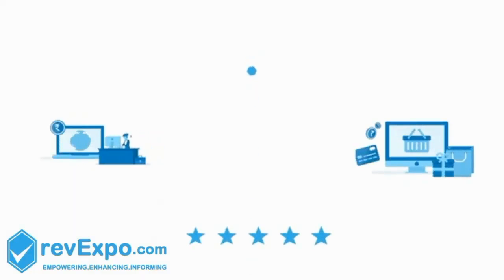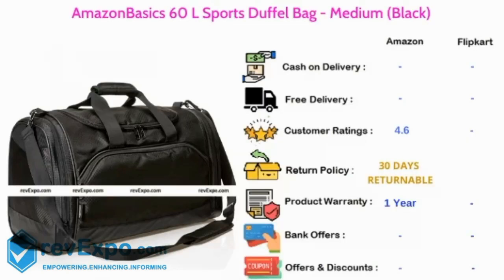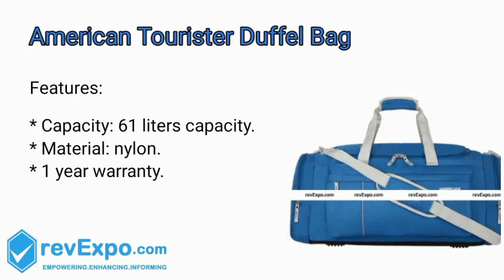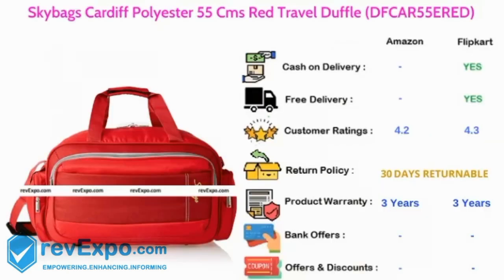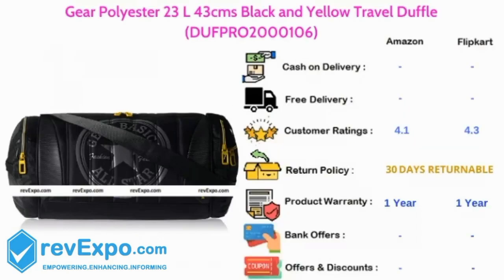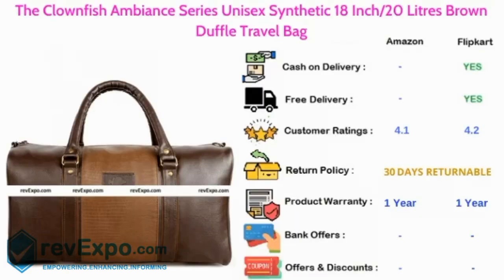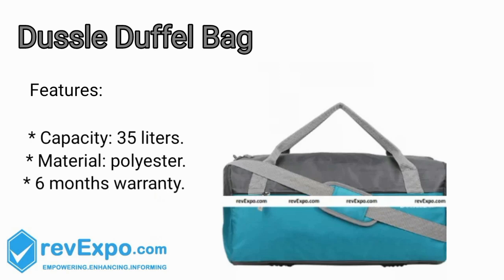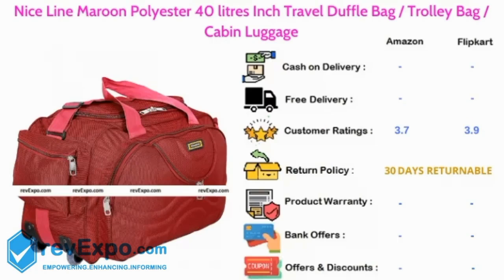Best Duffle bags in India Reviews & Buyers Guide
List of Top 10 Best Duffle Bags in India:
1. AmazonBasics Duffel Bag 60 Liters
2. AUXTER Duffel Bag BLACKY Gym Bag
3. American Tourister Duffle Bag 55 cms
4. Skybags Cardiff Duffle Bag
5. Gear Duffle Bag + Travel Bag
6. Skybags Cardiff Duffle Bag + Travel Bag
7. The Clownfish Duffle Bag + Travel Bag
8. Gear Duffle Bag with Travel Bag
9. Dussle Dorf Duffel Bag Travel Bag
10. Nice Line Duffle Bag Travel Trolley Bag

About Best duffel bags
Duffel bags are big, large bags made from fabrics of natural or synthetic sources used for traveling, gym use, or other purposes of conveying materials conveniently from one place to another. Duffel bags have been long existing since the early 1900s and are otherwise termed “duffle” bags, a word preferably used for the clothing category.

Duffel Bag Buyer’s Guide
Buying a duffle bag involves first an agreement with the naming which is neither Native American nor British but refers to the place where the fabric material originated. As with other clothing-related materials, the first and almost most important need in buying a duffel bag is the fabric quality.

 For every buyer, the quality and life span of the product is very important, therefore getting familiar with the material fabric quality is almost as same as product quality. Seaming or design is also important, you don’t want to go around carrying a weird or odd-looking duffel bag, and hence, the quality and bag design should be the priority when purchasing a duffel bag.

The weight load of the bag should also be considered, in this context we mean, the highest amount of load the bag can contain and still maintain user convenience. Finally but not least, the price of the product should fit the budget and should be able to provide quality at a determined budget rate. Also, you might want to set your budget only after considering some market duffel bags.

Duffel Bag Types and Features
The common market types of duffel bags are: Basic duffel bag, unisex bag, and wheeled duffel, backpack style, multifunction bag, and shape variant bags.
The duffel bag feature a top closure for opening and closing, an adjustable strap for carriage convenience, extra handles to ease mobility when carrying heavy contents, and also may contain additional facets for holding small-sized objects like Credit cards, mobiles and more.

The features and types of a duffel bag provide its uniqueness and adaptability to various consumer needs and requirements. Duffel bags have become a very important feature of almost every adult who engages in fitness, traveling, and other tasks involving mobility.

Conclusion
The duffel bag community has witnessed various development with the clothing and textile industry and will continue to gain more attention, its uniqueness in conveying bulky things and goods easily brings it ahead of most conventional bags, and also its adaptive mechanism with other normal hold all and kit bags.
aap log ko bhi jarur join karna chaiye because exciting gift milne wala hai.
1. bas aap humara Jo bhi video dakhte ho us Video ka konsa part aap ko bahut accha laga comment me batana  hai or
" Milte hai har Sunday 8.30 pm "
Instructions- How to Create video & Images for a